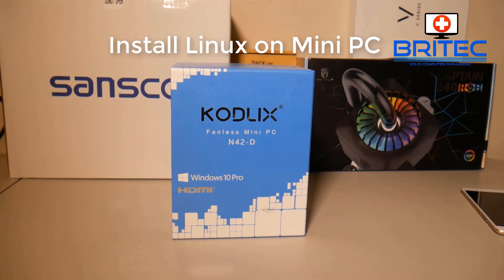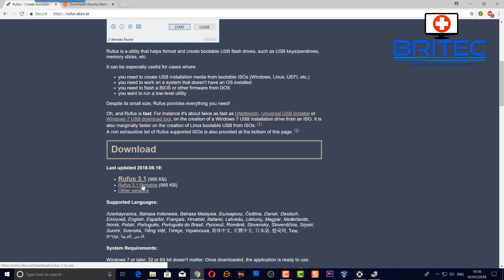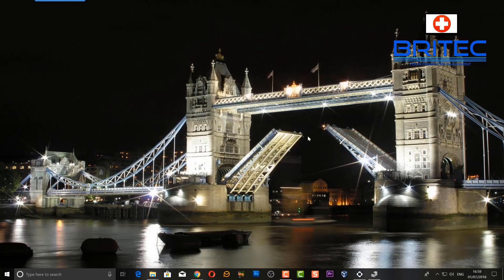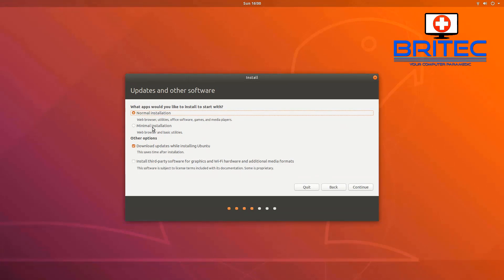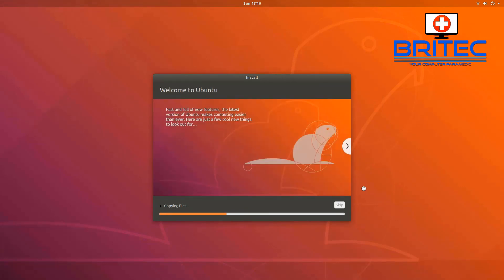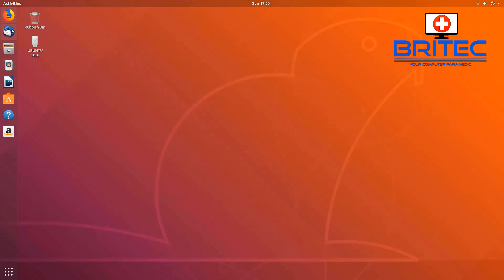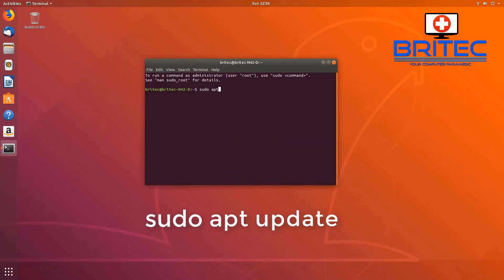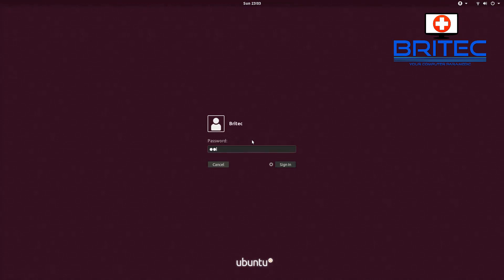Install Linux on Mini PC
If you own a mini pc with Windows 10 on it and want to change to Ubuntu, then this video is for you. I will show you step by step on how to achieve this simple goal.

You will also need a Mini PC and a USB Flash Drive.

N42-D Fanless Mini PC Intel Pentium N4200 (up to 2.5 GHz) Licensed Windows 10 Pro 4GB DDR3L Extensible 2xSODIMM DDR Max 8Gbx2 DIY SSD &HDD Slot/802.11ac 2.4/5G Dual Band Wifi/ Dual Screen/Gigabit Ethernet/USB-C/NAS

SanDisk Ultra USB Flash Drive USB 3.0 up to 100 MB/s - Black, 32GB